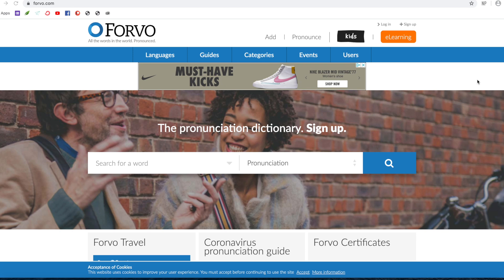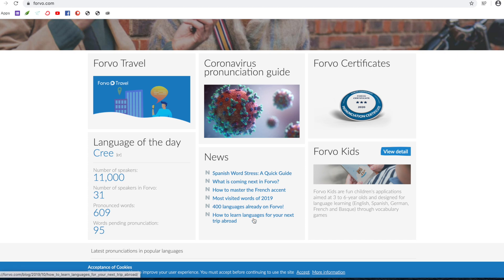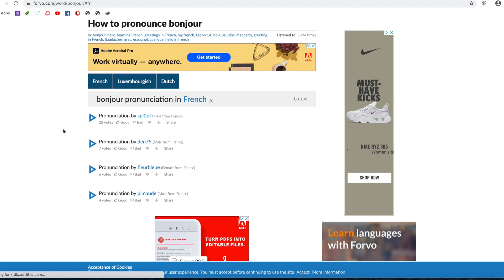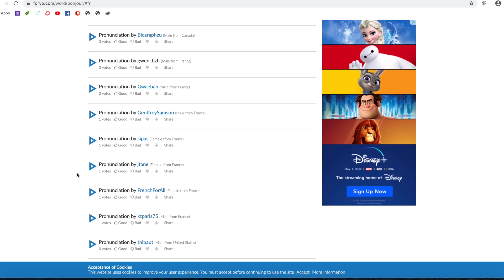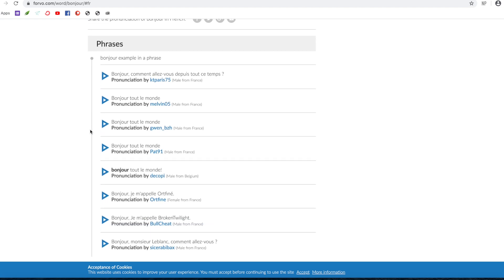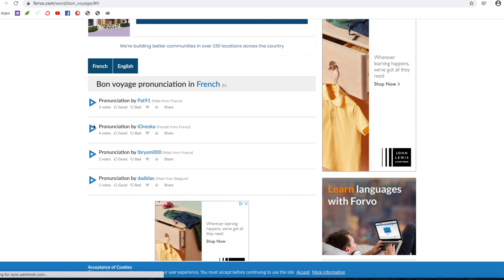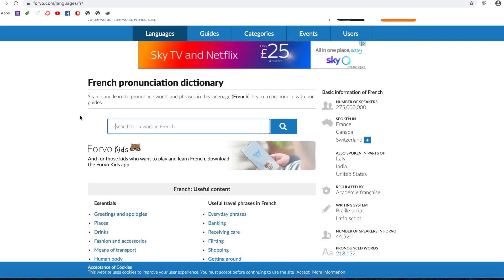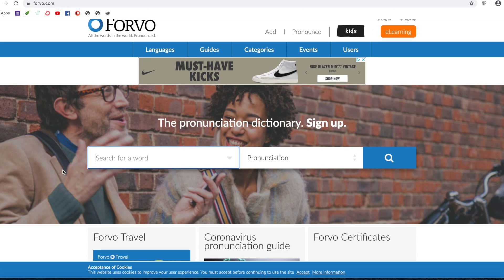Learn How To Pronounce ANY French Word or Phrase - Best Free Resource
Ever wondered how to pronounce a particular French word or phrase? I'm sure you have. French pronunciation can be rather puzzling at times! And whilst google translate is often pretty accurate, it's not always so and it's quite robotic! In this video I share an amazing free resource where you'll be able to listen to any French word or phrase, pronounced by native French speakers! And just so you know, in case you're learning other foreign languages, French is only one of the languages covered on this website! So, please go and check it out. You'll wonder how you ever managed without!

// I T A L K I   P R O M O

// W A T CH   N E X T

Bonjour ! I'm Cindy, a native French speaker. I moved to the UK in 2005,  am now bilingual in French and English, have a degree in modern languages (English and Spanish) and a passion for teaching French. I wish you good luck on your French learning journey, and if you ever have any doubts or questions regarding a particular aspect of the language, give me a shout! I'm always happy to help!